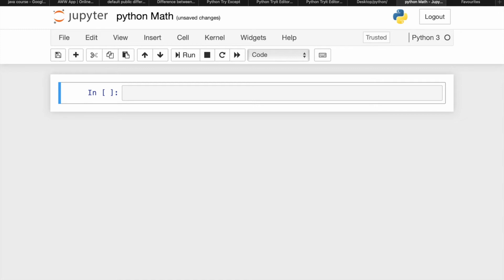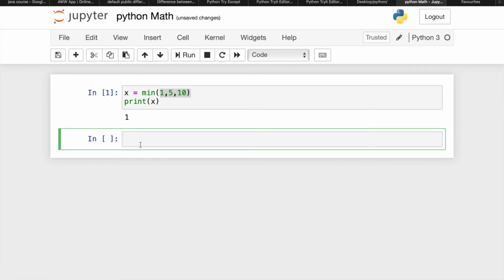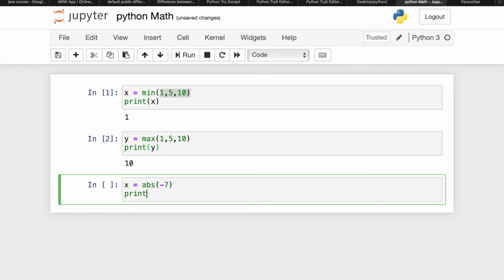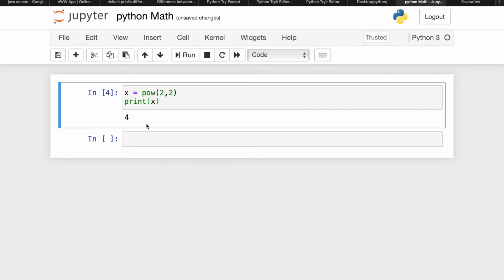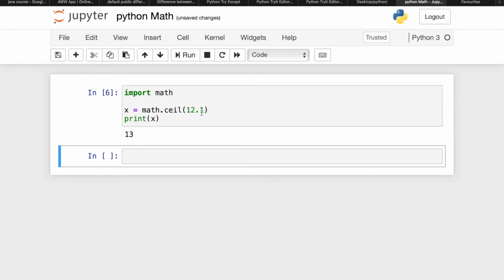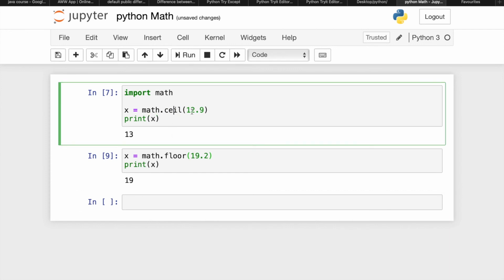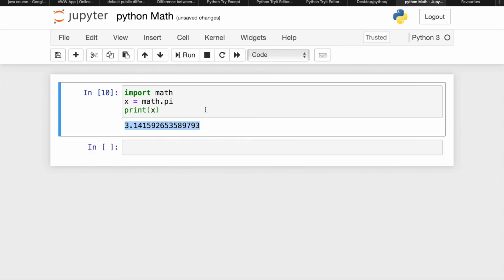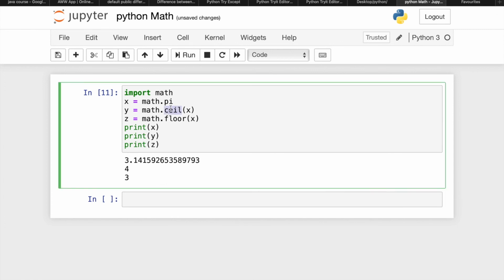Math Functions In Python | Python Tutorials | Python Programming in 5 Minutes #18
In this video we have covered Math Functions in python. Python has a set of built-in math functions, including an extensive math module, that allows you to perform mathematical tasks on numbers.

In this video we have covered following topics:
1. What is min() and max() function ?
2. What is abs() function?
3. What is math module?
4. Import math methods